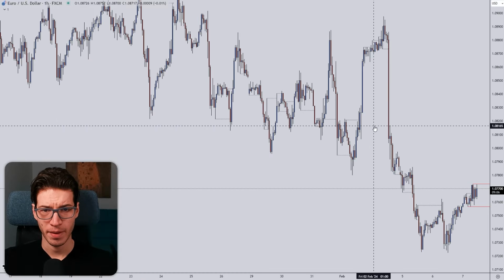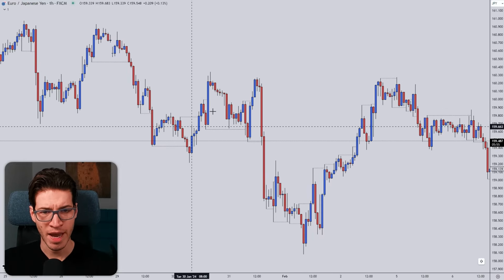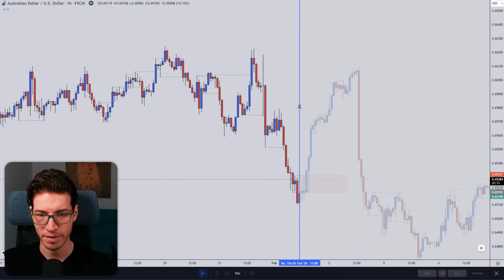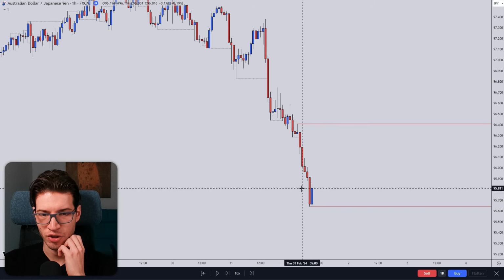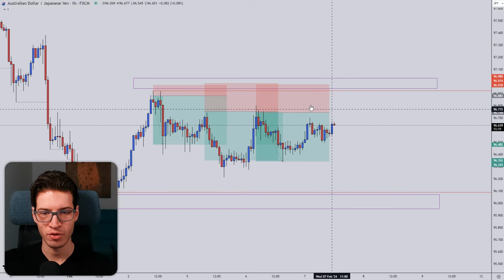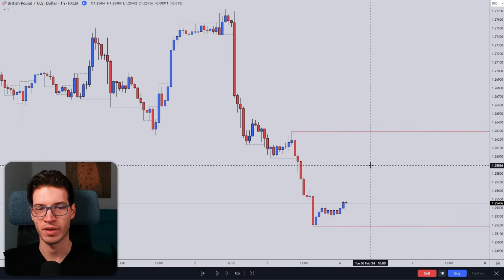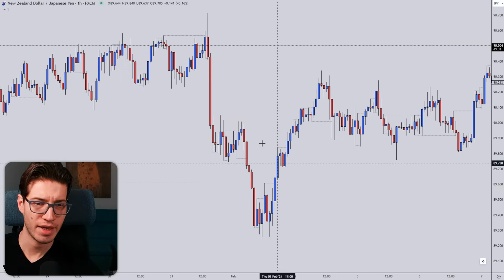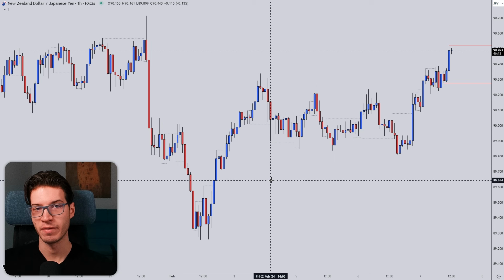High probability trades on AUD/USD & GBP/USD!